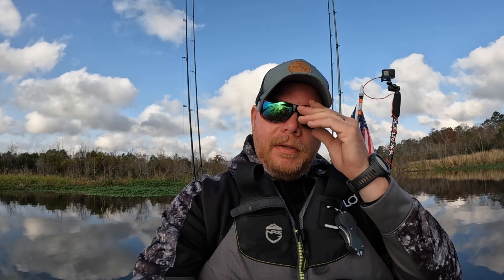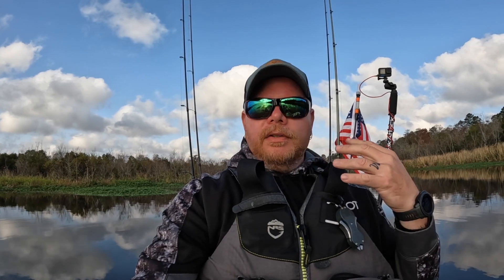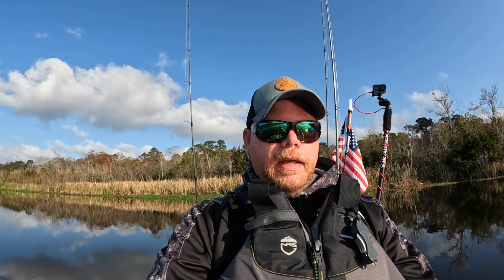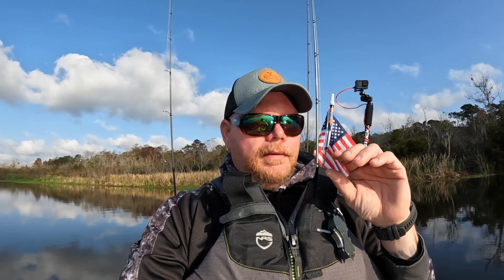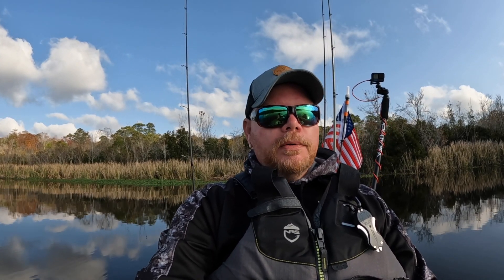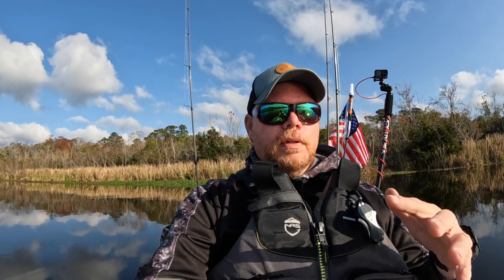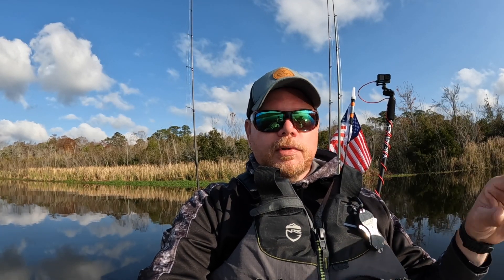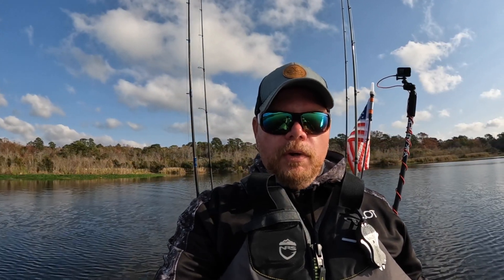Pros & Cons of Kayak Fishing / Should You Kayak Fish?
On this episode we cover our opinions of the pros and cons of kayak fishing. Let us know your pros and cons in the comments. Come join us!